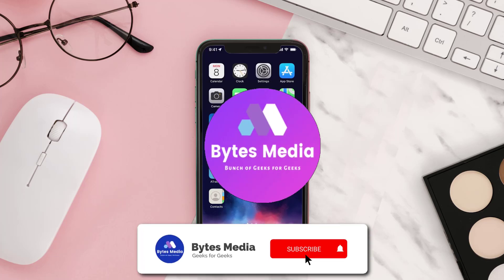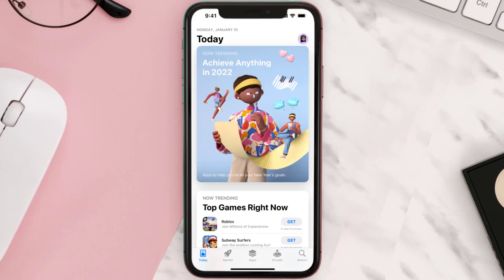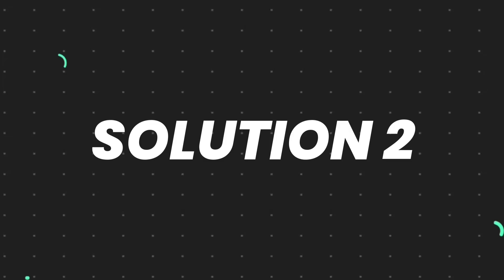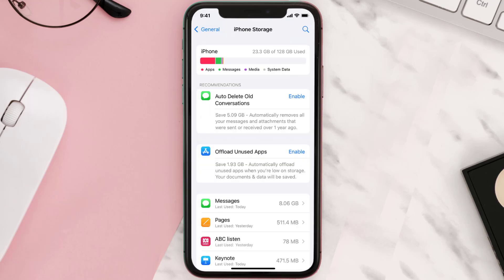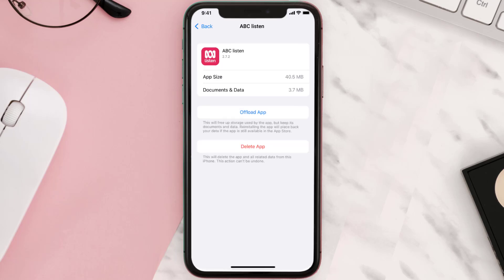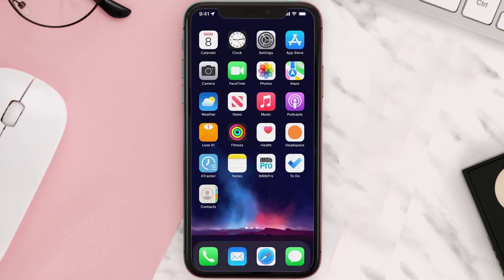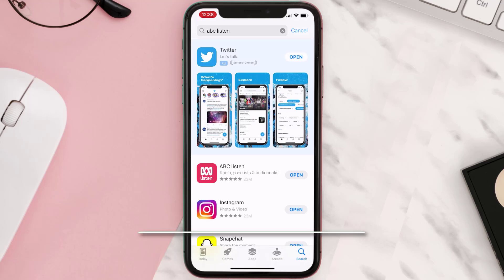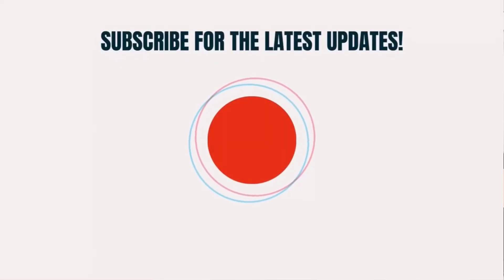ABC Listen App Not Working: How to Fix Australian Broadcasting Corporation Listen App Not Working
ABC Listen App Not Working: How to Fix ABC Listen (Australian Broadcasting Corporation) App Not Working

In this video, I'll show you How to Fix ABC Listen (Australian Broadcasting Corporation) App Not Working. This is the easiest and fastest way to Fix ABC Listen (Australian Broadcasting Corporation) App Not Working. Make sure you watch until the end of this video to find out How to Fix ABC Listen (Australian Broadcasting Corporation) App Not Working on Android and iPhone. These methods work on Android as well as iOS 11, iOS 12, iOS 13 and iOS 15. Hope you enjoy!

Video Parts:
00:00 Intro: How to Fix ABC Listen (Australian Broadcasting Corporation) App Not Working
00:07 1.Solution: Update ABC Listen App
00:26 2.Solution: Clear ABC Listen App cache files
00:55 3.Solution: Delete and Reinstall ABC Listen App
01:17 Outro: Ending